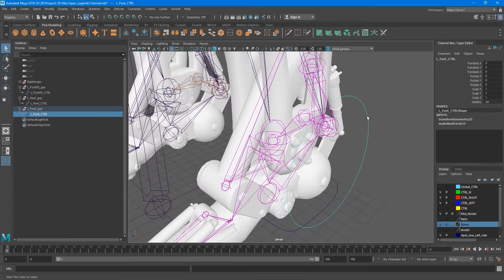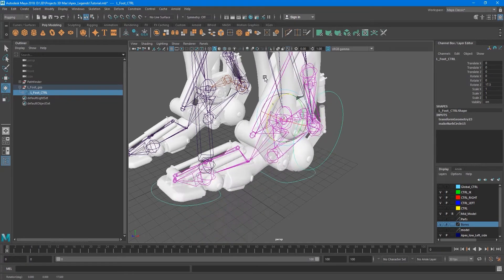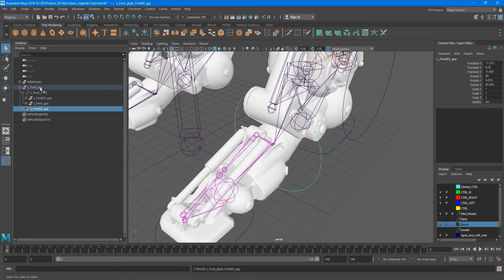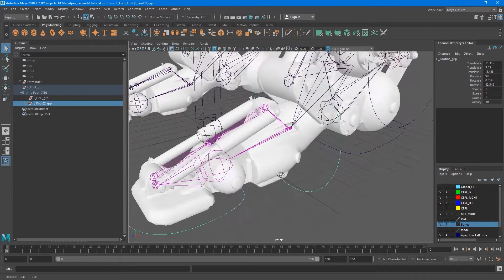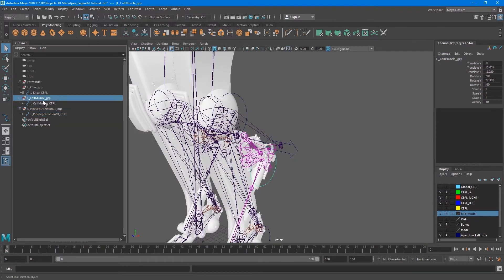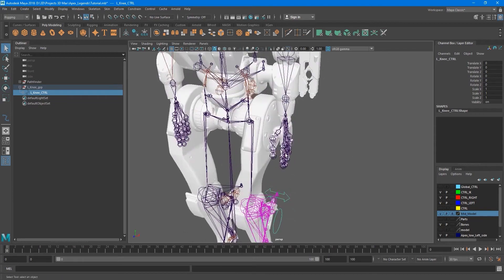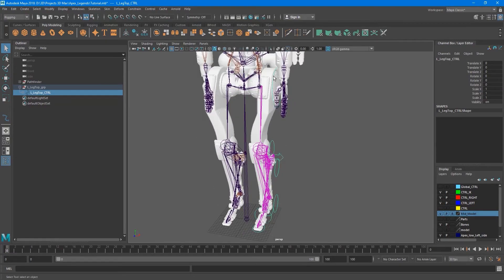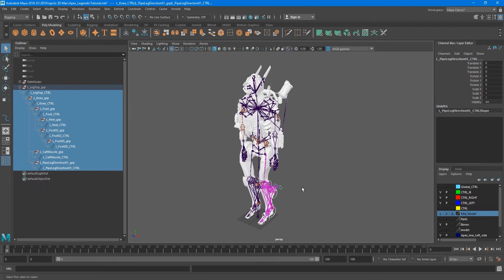Alex Filvet: Riging in Maya_08/ Controls (ENG)